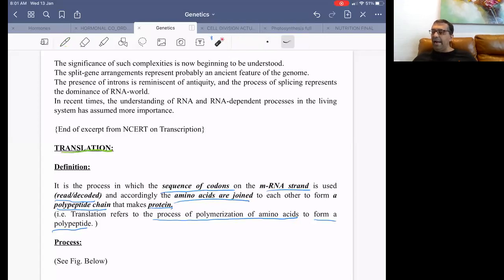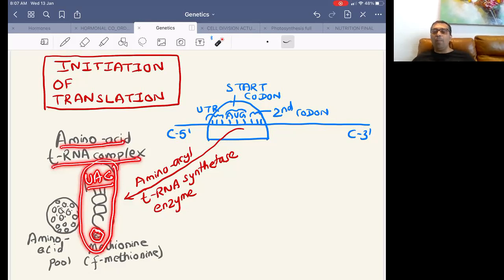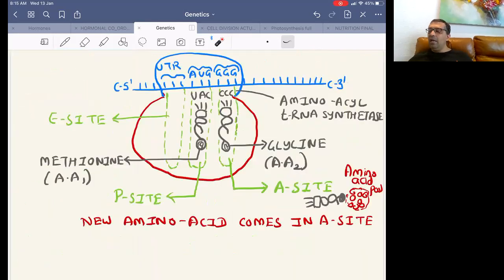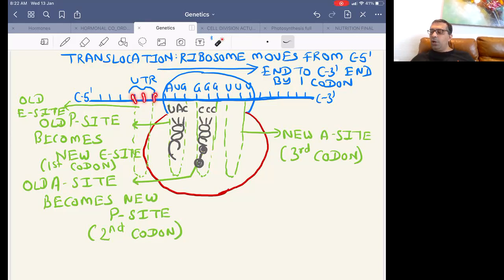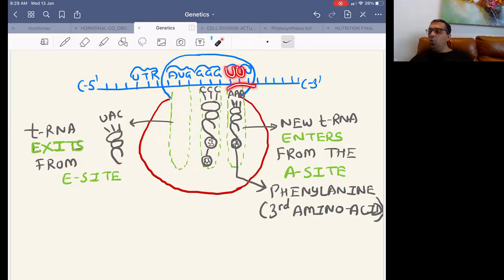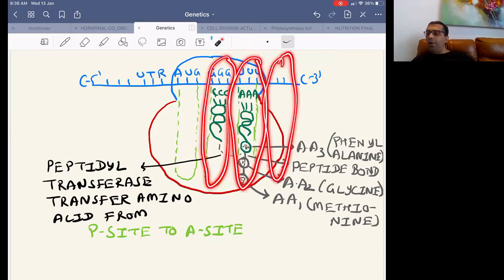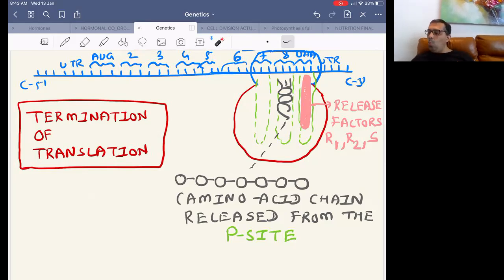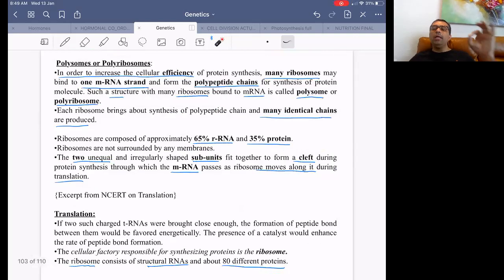GENETICS 9TH LECTURE TRANSLATION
BEAUTIFUL PROCESS OF PROTEIN SYNTHESIS